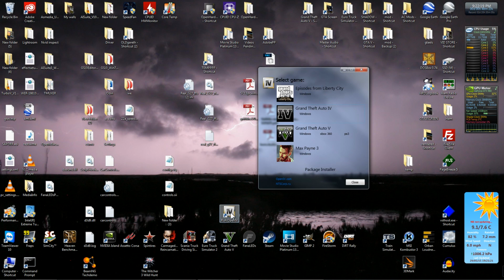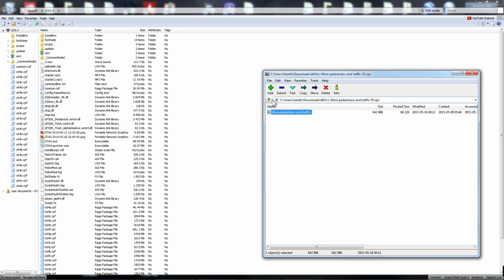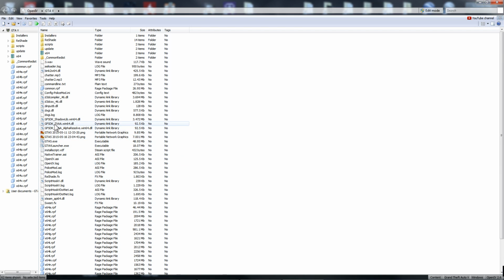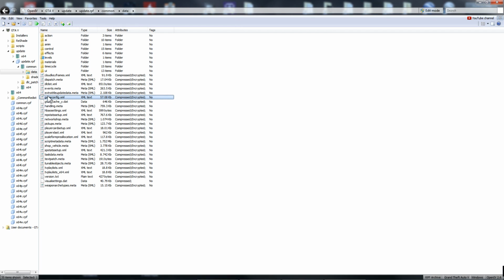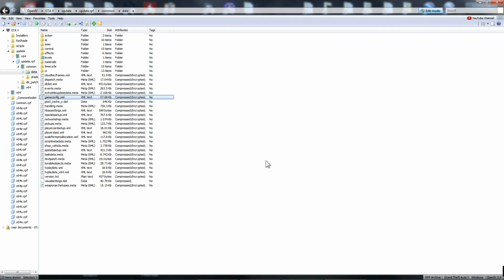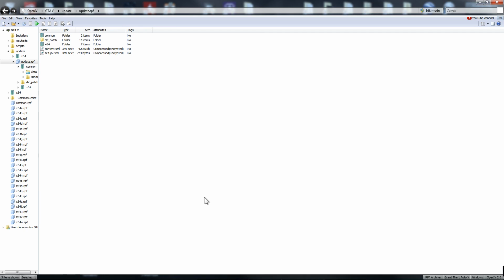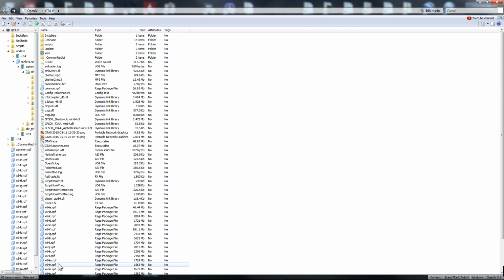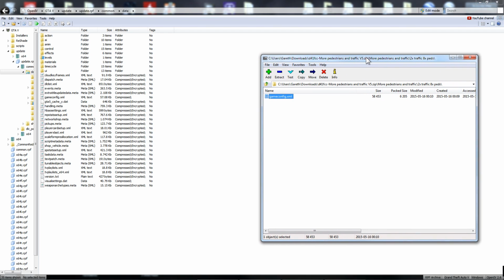GTA V |PC||OpenIV|: How to Install More Traffic/Peds Mod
A quick run through of how to install a mod using the OpenIV Tool
I forgot to mention, OpenIV will state that to use modded files, it will require installation of OpenIV.asi in the game folder, accept/ say yes, and it will do so. Any mods installed without this WILL NOT WORK and most likely will crash the game on loading.
You will need ScriptHook installed also (to load the .asi - see below)

▼PC SPEC:▼
Intel i7 5820k @ 4.625GHz (6c/12thread)
Zotac GTX980 amp 4GB @ 1433MHz
OCZ 1KW psu
16Gb G-Skill Ripjaws4 DDR4 2666MHz
ASUS X99 Deluxe
Corsair H100i Water cooler
256MB Crucial M550 SSD (system and day to day stuff)
Samsung 128GB 830 Series SATA SSD
Abunch of spinnin' platters for other stuff